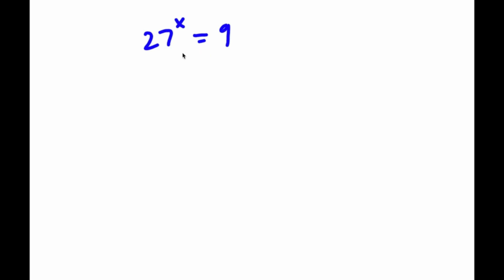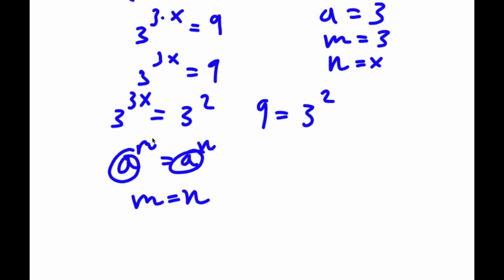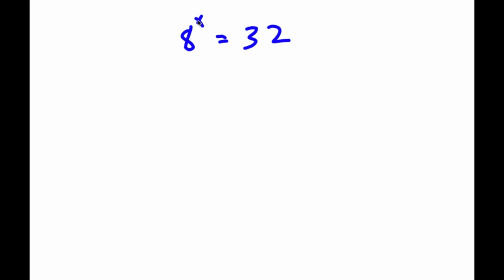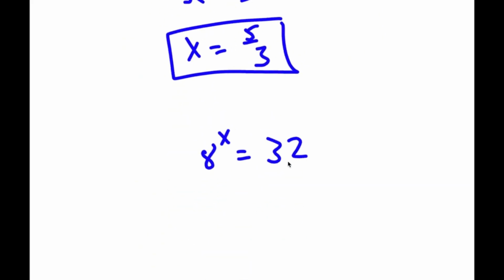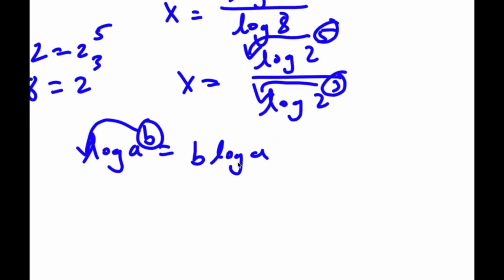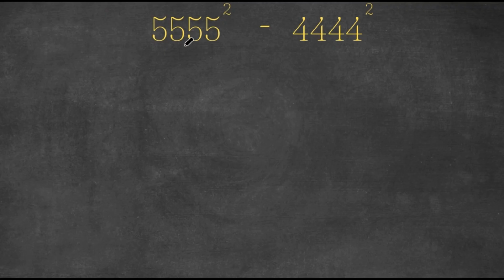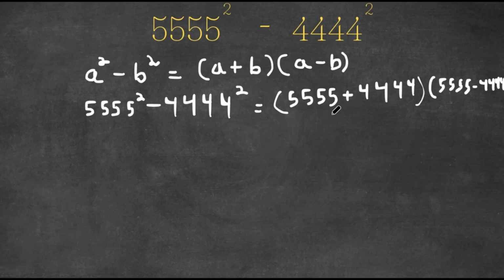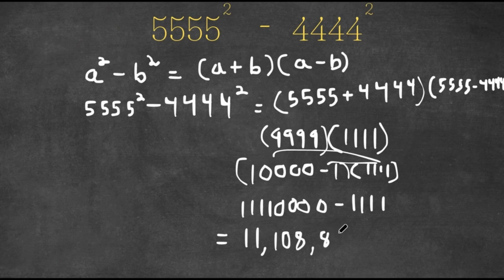Einstein Failed To Solve This | A Challenging Exponential Equation